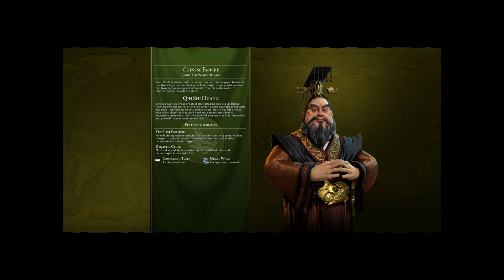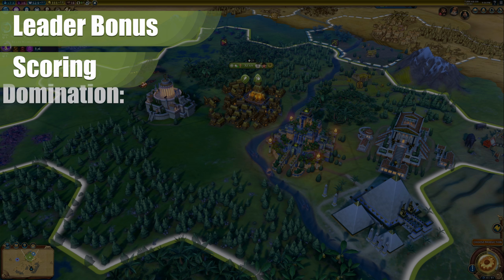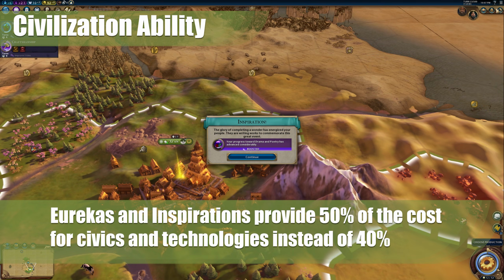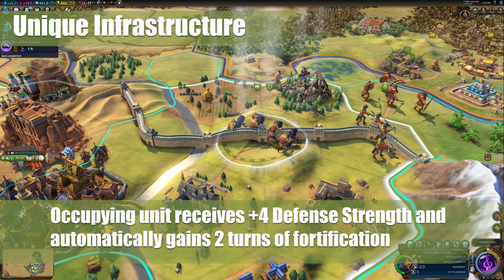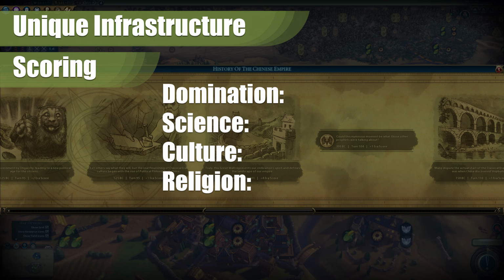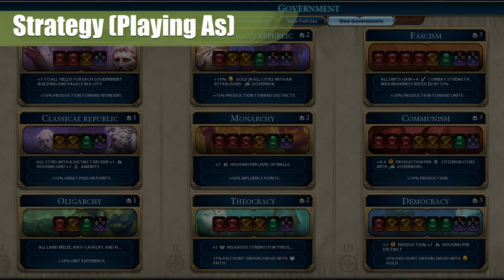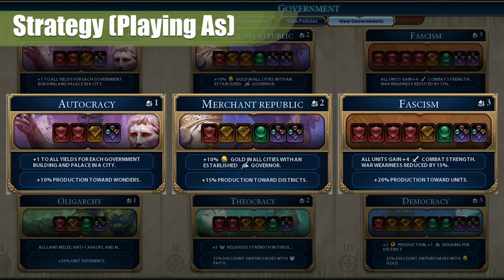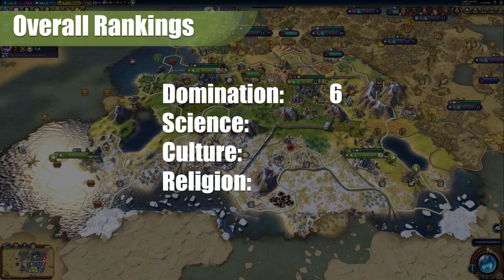Civilization 6: A to Z - China - Thoughts, Strategy, Rankings [Includes RAF Changes!]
Welcome to a brand new series where I do a deep dive of every Civilization in the game from A to Z, America to Zulu! I will be giving my thoughts about each of their bonuses. I will provide some strategy on how best to play as, or against, each civilization. I will also provide a ranking of how I think they stack up for each victory type.

In this, the seventh episode of the series, we will be covering China which is a civilization that is very focused on getting a bunch of Ancient and Classical wonders to strengthen their position for the rest of the game